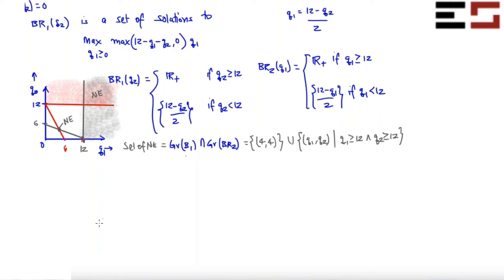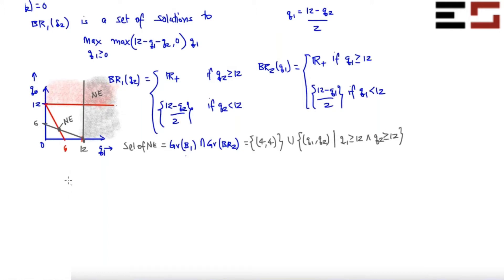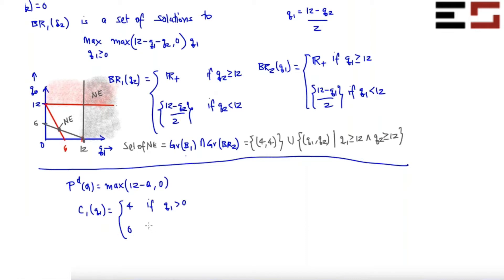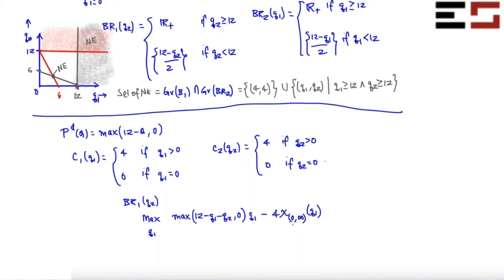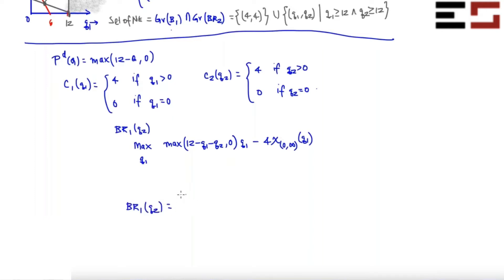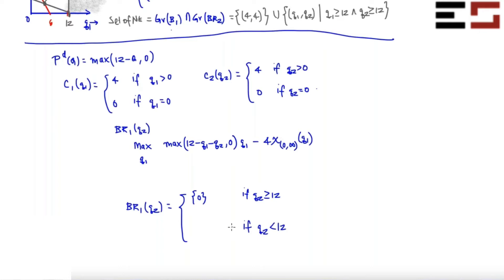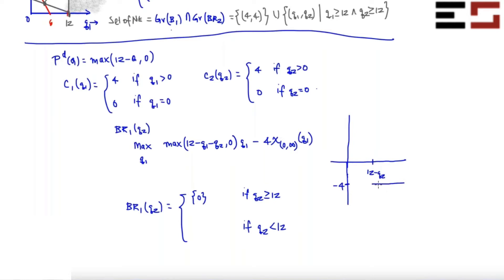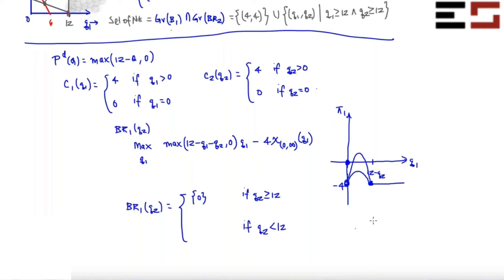L6.6 - Cournot Duopoly with Fixed costs (example 1)